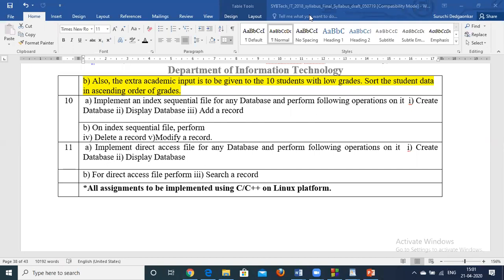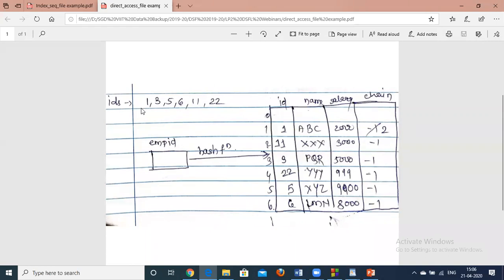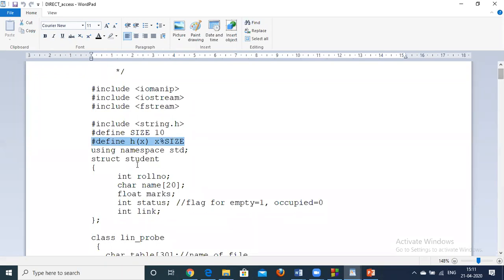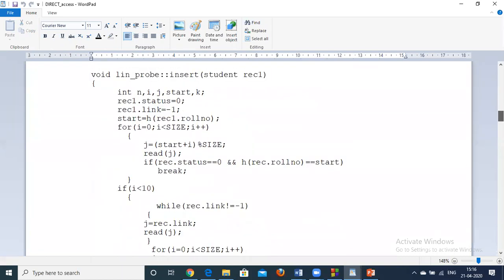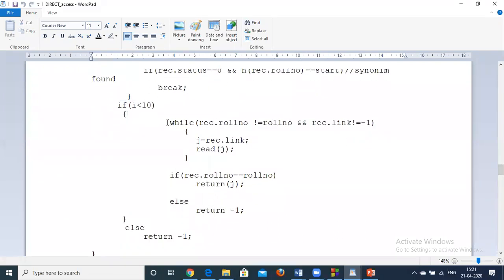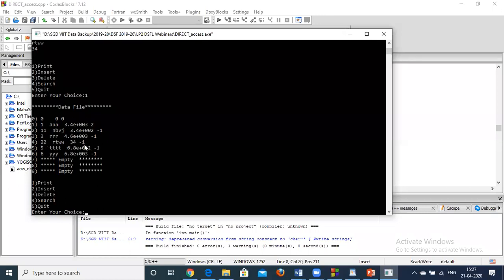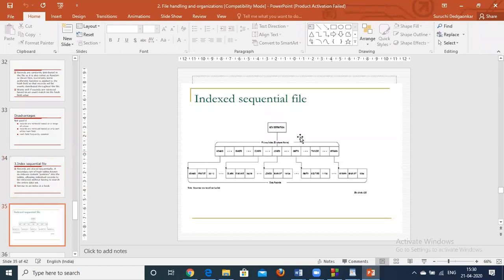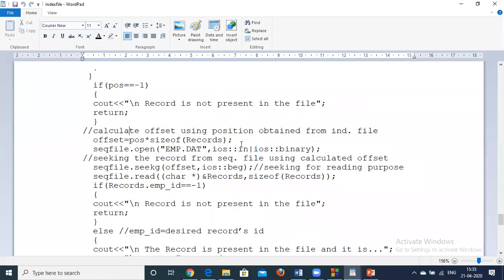Direct Access file and Index Sequential file logic